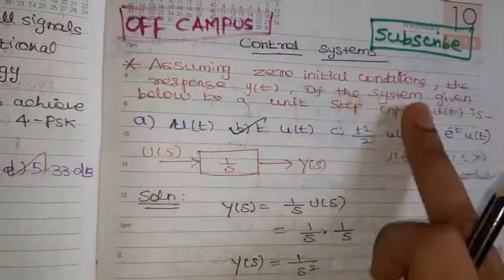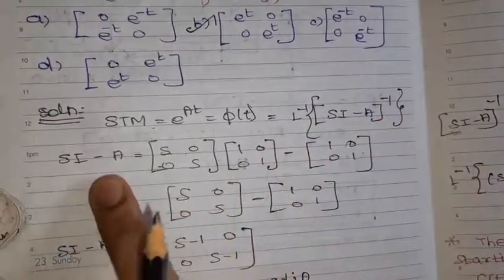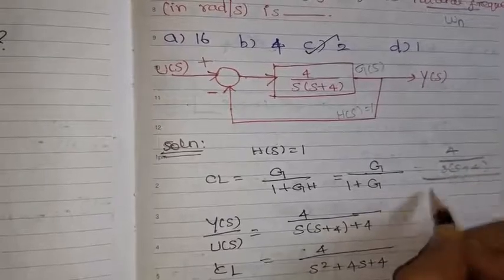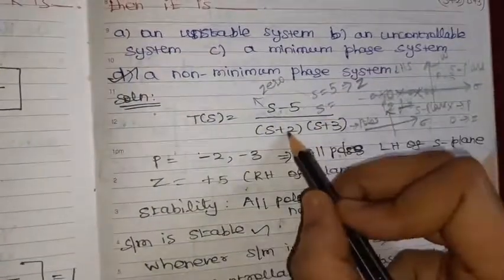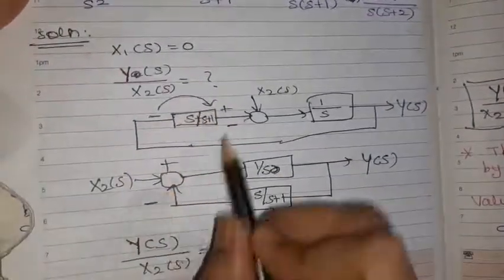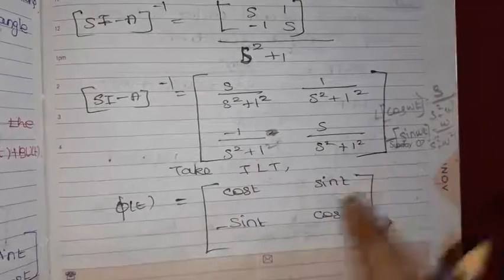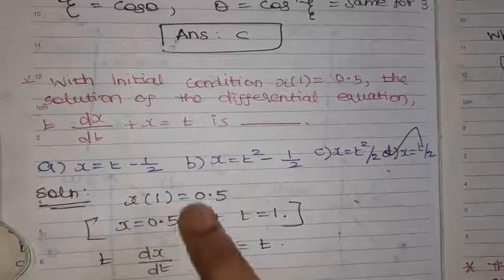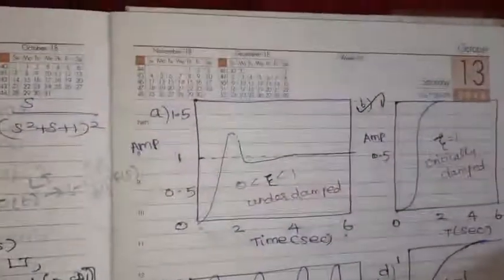Control System | Previous Year GATE Problems Solved Examples | Off Campus